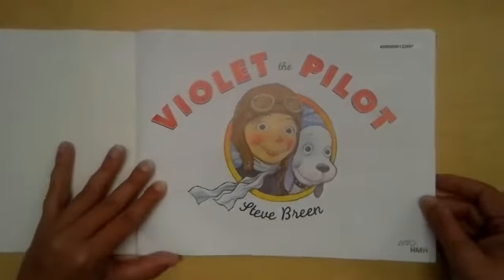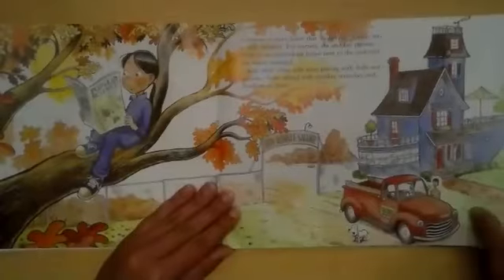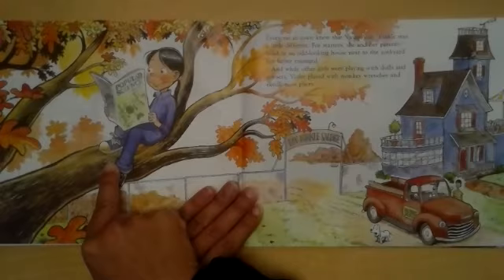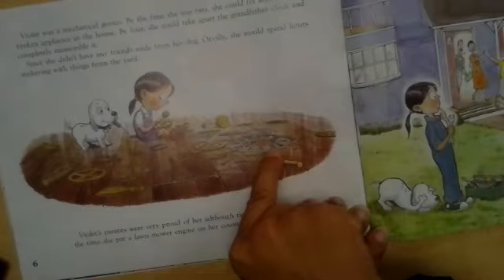Violet the Pilot 9/14